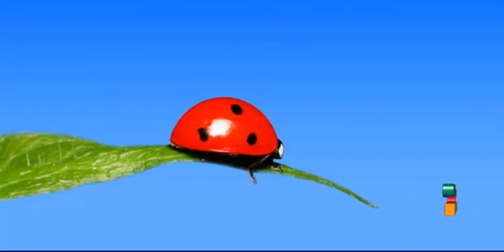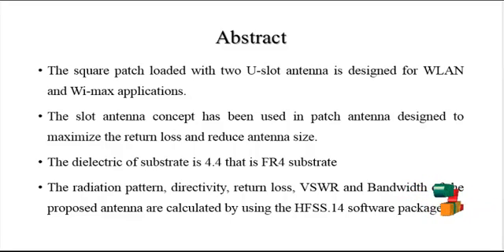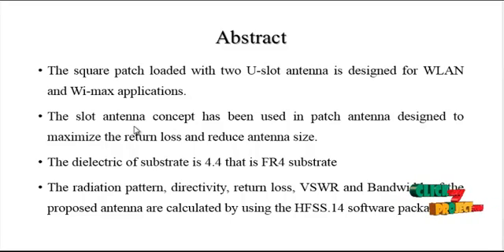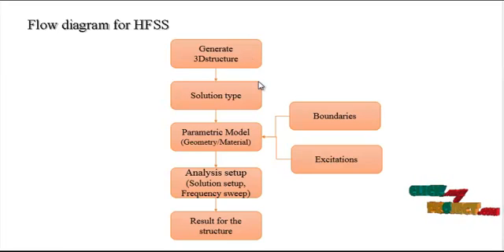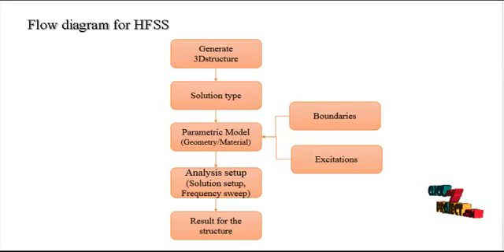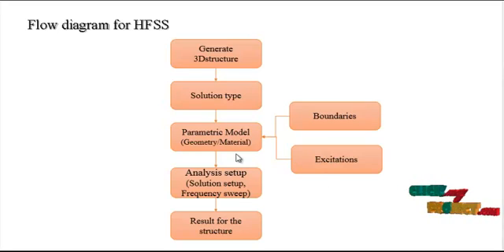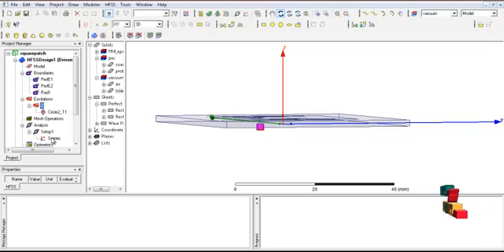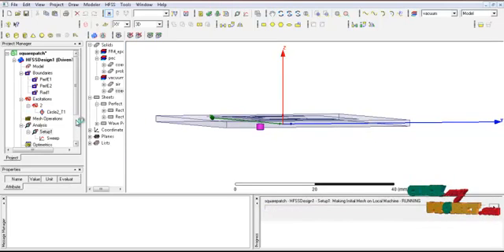Characteristic Mode Analysis Class Empirical Design Techniques | Final Year Projects 2016 - 2017